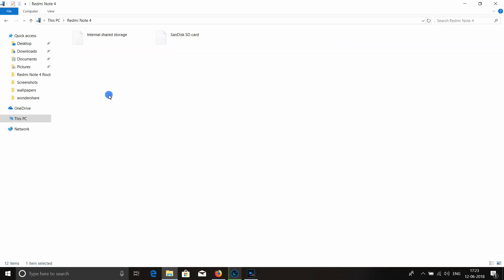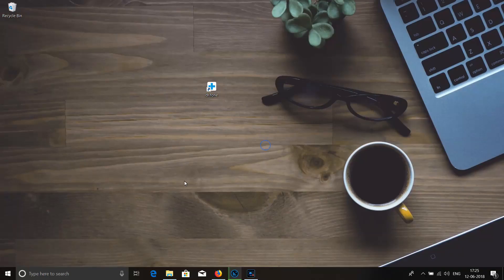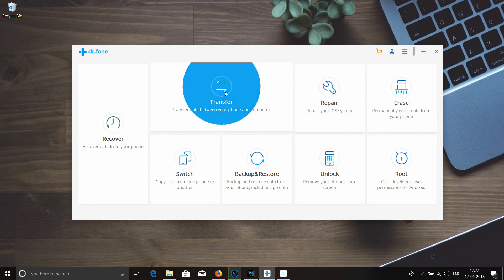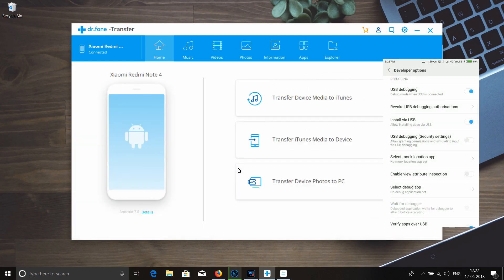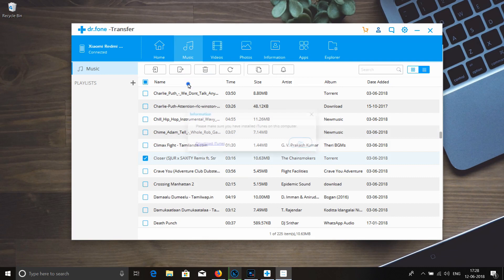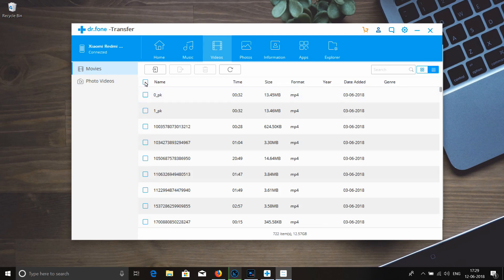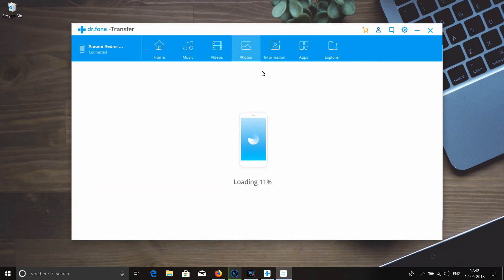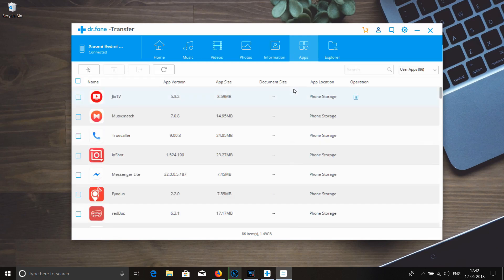How to Transfer Data from Android to your PC/new phone?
Transfer files between smart phone and computer, including contacts, photos, music, SMS, and more. Dr.Fone Transfer (android) Dr.Fone Transfer (ios)